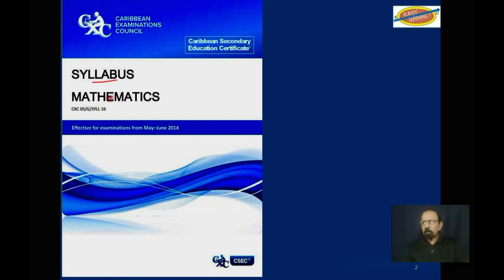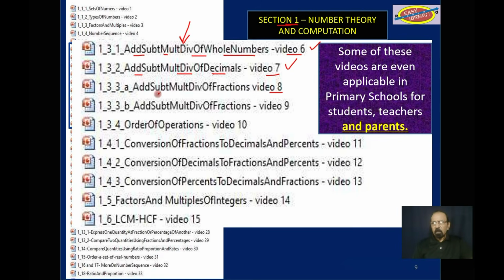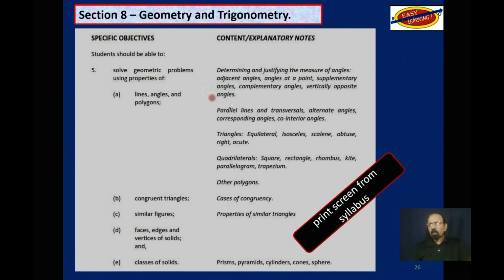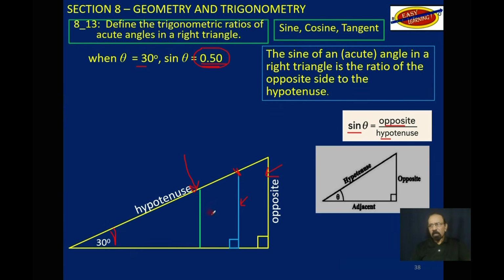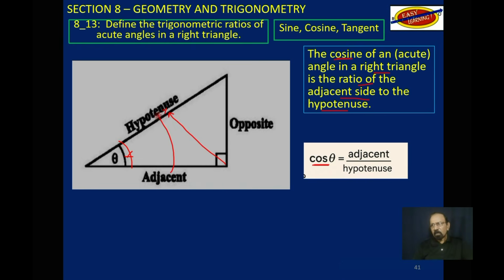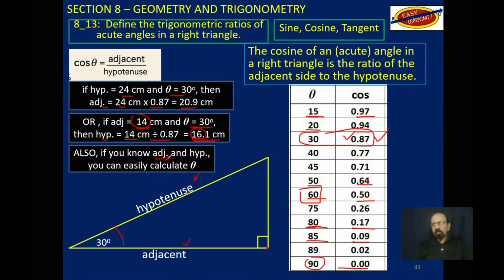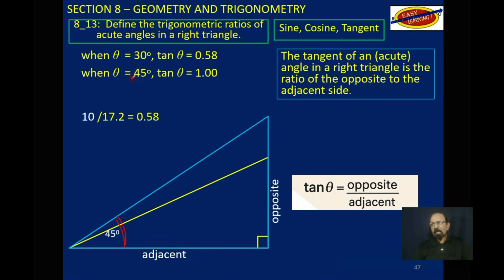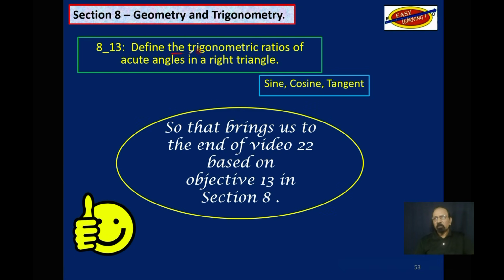8 13 Define the Trigonometric Ratios of Acute Angles in a Right Triangle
This video explains what the three trigonometric ratios mean (as applied to a right triangle): sine, cosine, and tangent.

This is the full video since it is very important the all students at this level understand these three concepts.  In the next video (video 8-14), you will learn about some every-day occurrences of these principles, then in the following video (video 8-15), you will learn how to use them in calculations.  Those  two videos will be published partially.